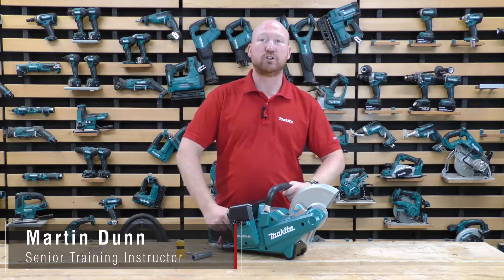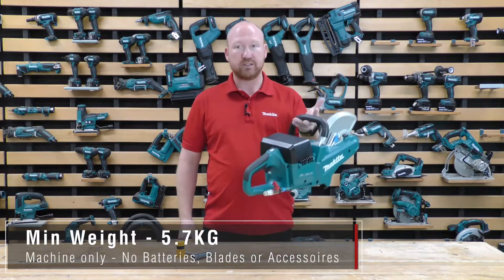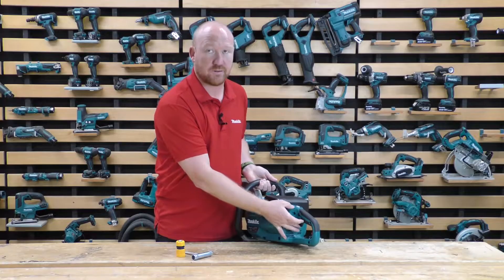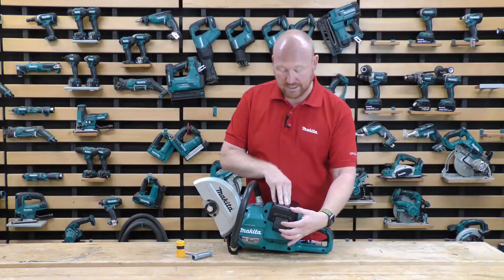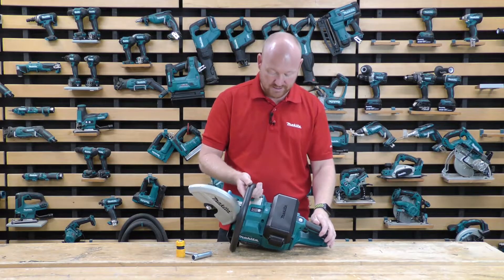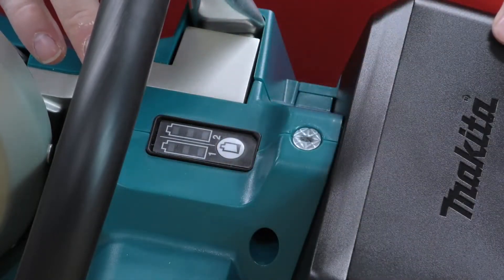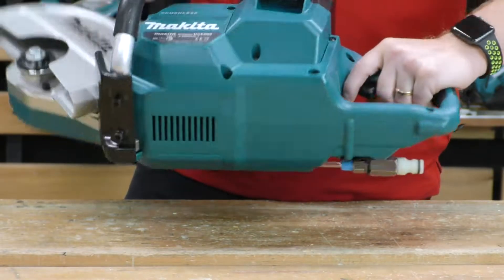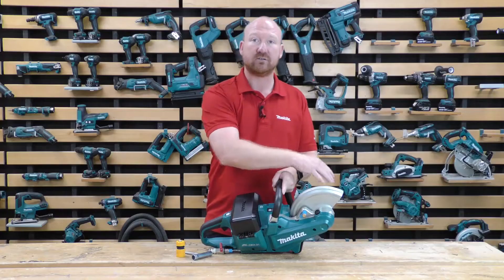Makita DCE090 36V Brushless Disc Cutter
Active feedback sensors, shuts down the tool in the event of kickback
Advanced safety protection with the electric brake and soft start
Massive max. cutting depth of 88mm at a rapid 6,000rpm
XPT - increased protection against dust & moisture ingress
Water supply adaptor for water suppression during masonry cuts